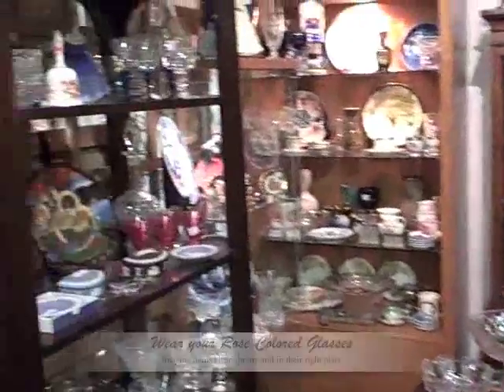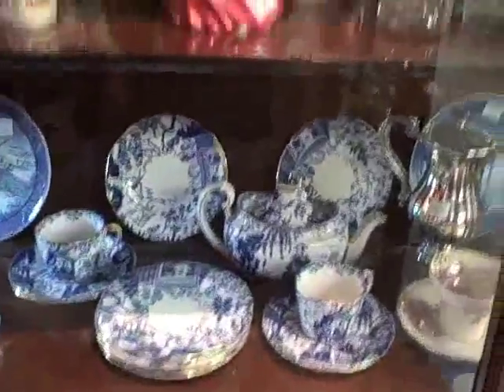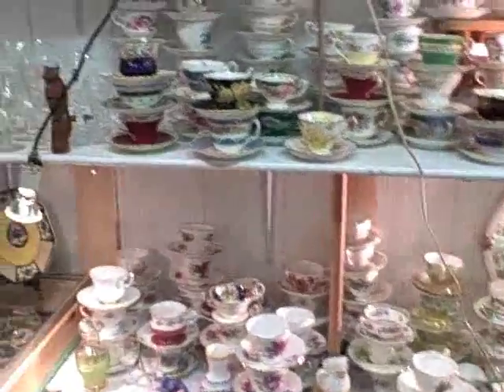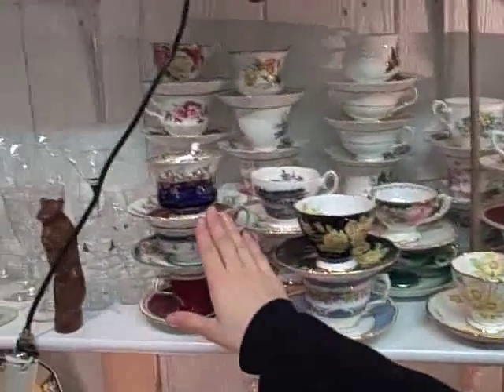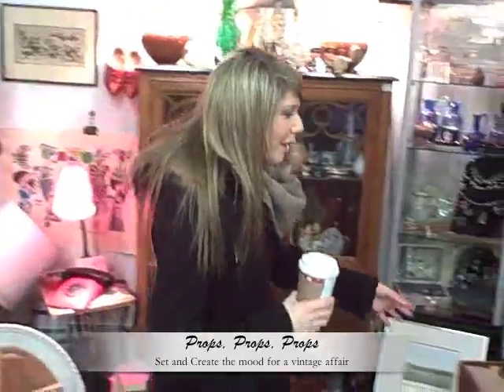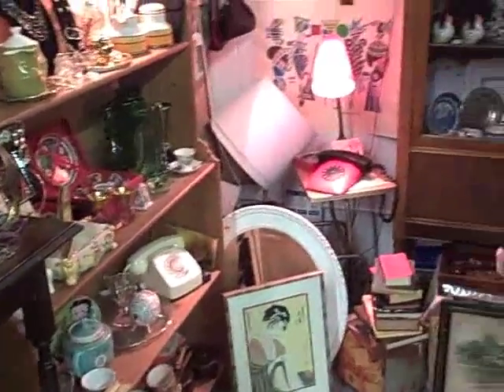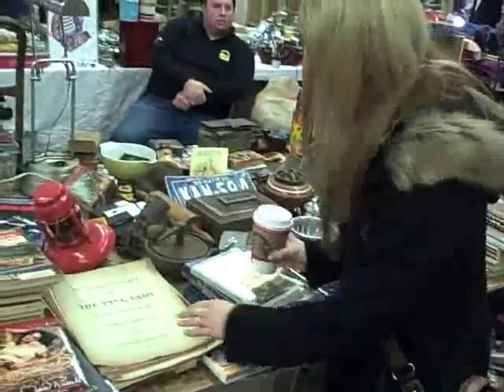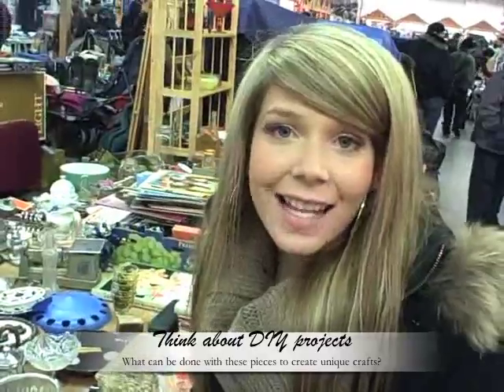DIY Decor for your Wedding | Navigating the Antique Market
More couples are choosing to DIY Decor for their wedding. And there's no doubt why... it's fun, has personality and it's budget friendly.

Here I'll show you the best place to shop for your DIY decor and how to navigate an antique or flee market.

I'll show you how to find one of kind pieces for your wedding or event.